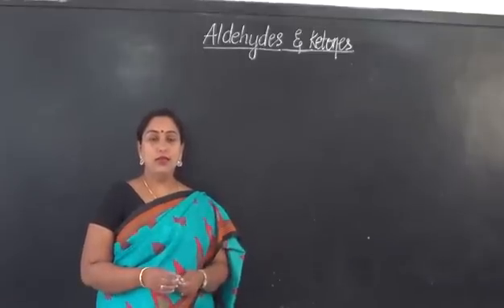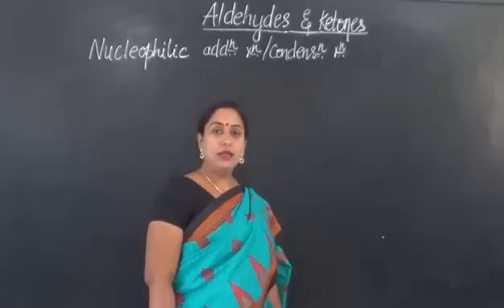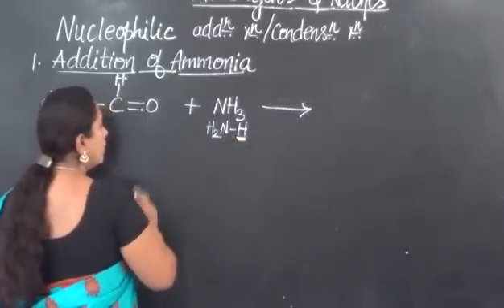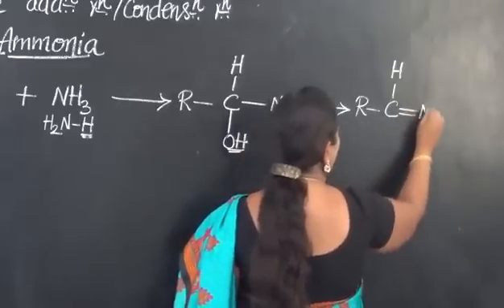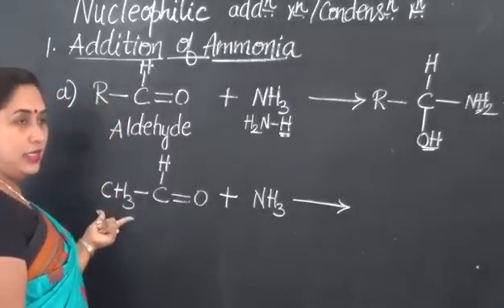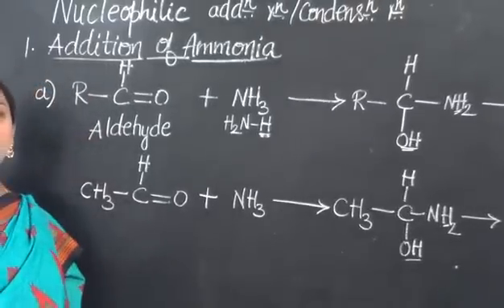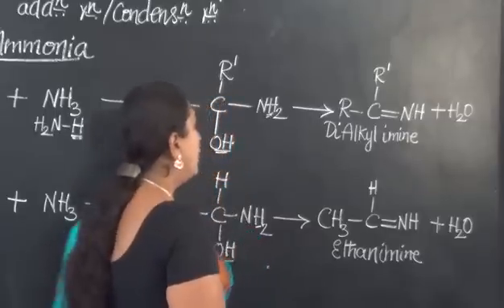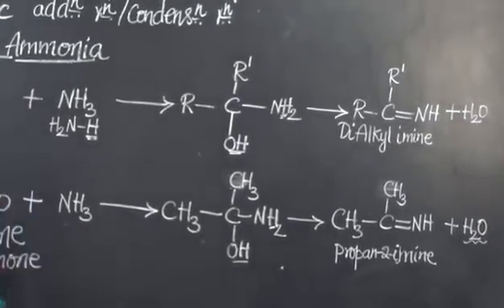Aldehydes and Ketones nucleophilic addition reaction 1-Addition with Ammonia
This video deals with Aldehydes and ketones nucleophilic addition reaction-addition with ammonia. This reaction takes place in two steps. In the first step an addition product is formed. This product later loses a molecule of water & hence the reaction is now can also be called as condensation reaction. The final product obtained in this process is an imine. Both aldehydes & ketones will undergo this reaction in a similar way forming corresponding imines.